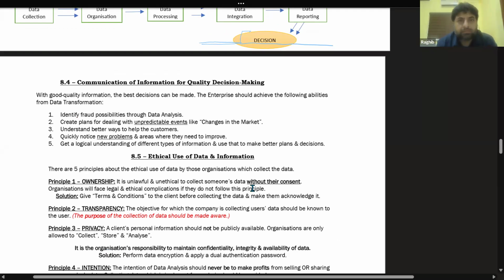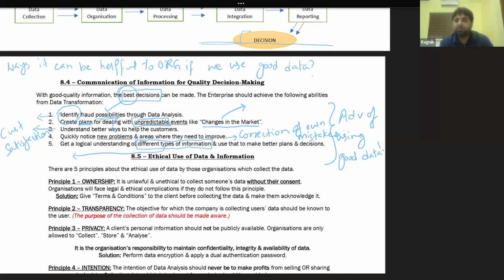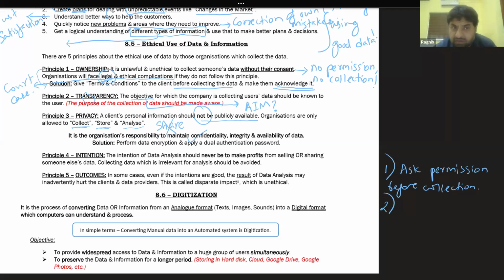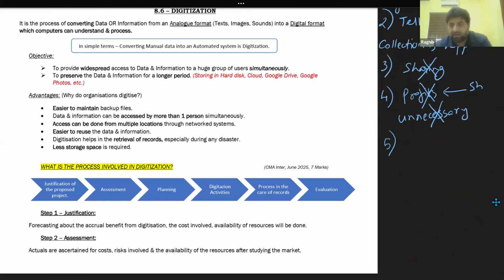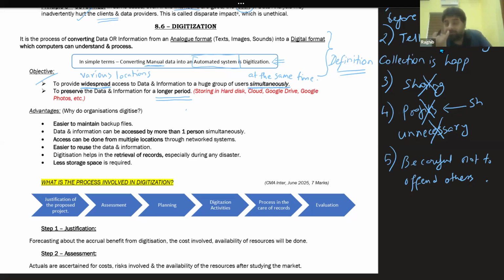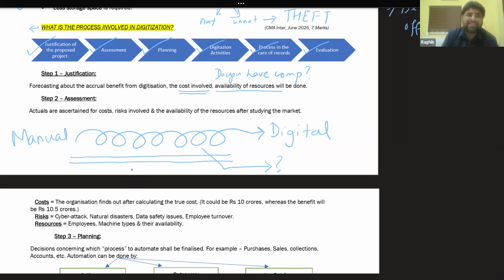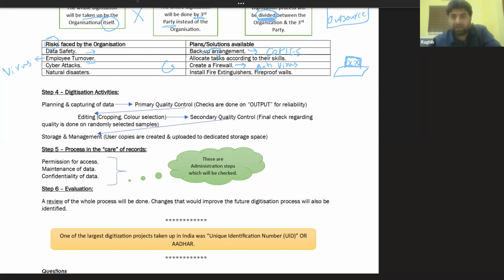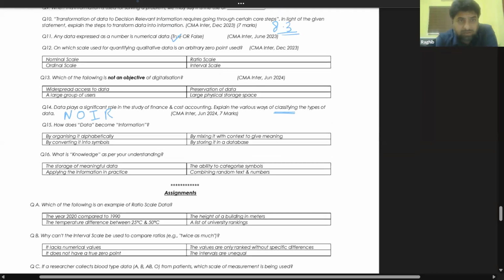BUSINESS DATA ANALYTICS|CMA INTER GROUP II | INTRODUCTION TO FINANCIAL MANAGEMENT | RAGHIB | ENGLISH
For Enrolling in the CMA Inter Recorded Classes,

App Store

Desktop/Laptop